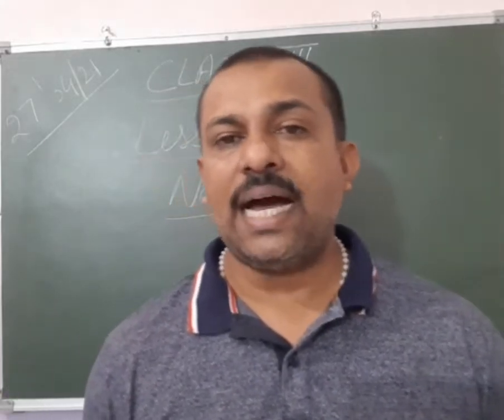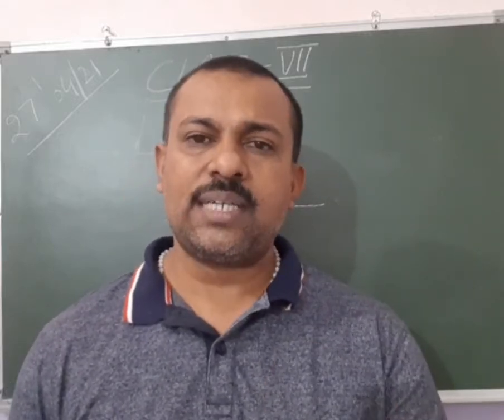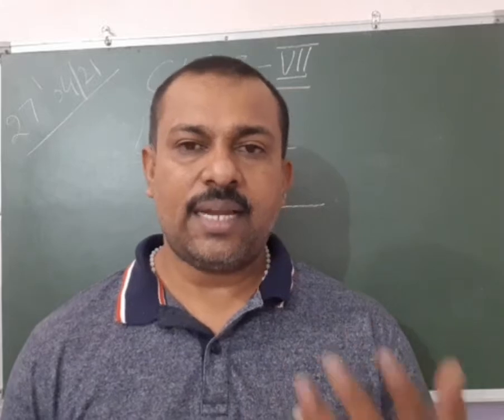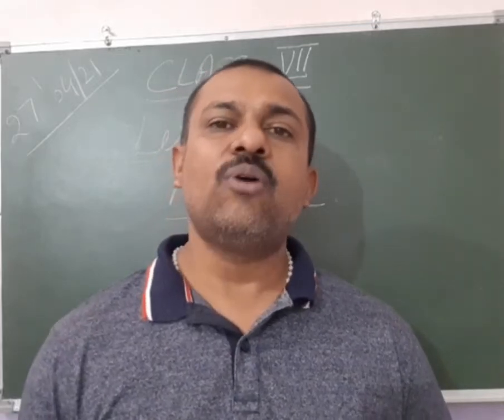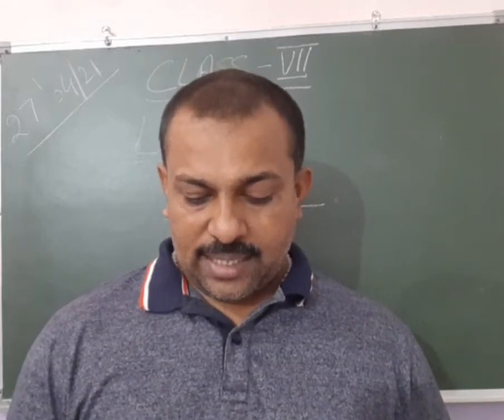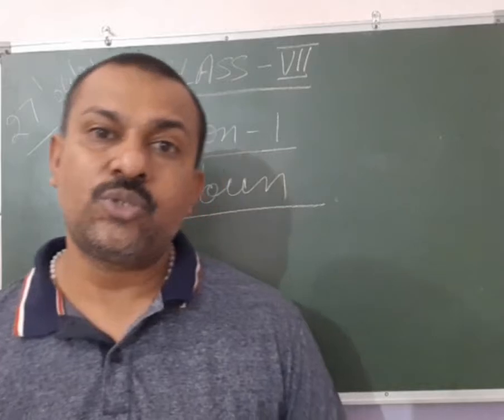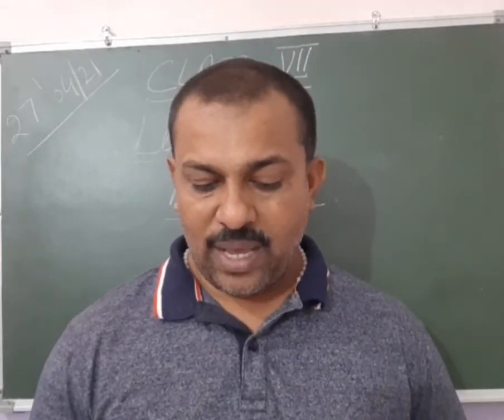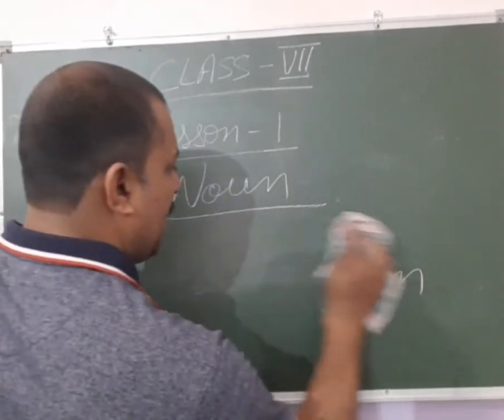Lesson 1 Noun